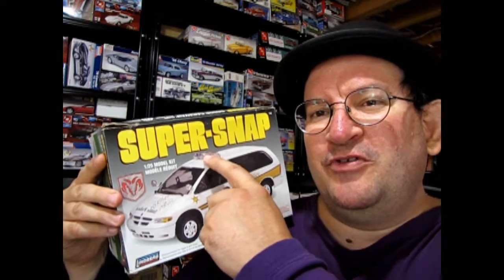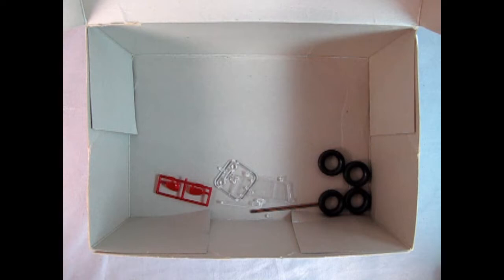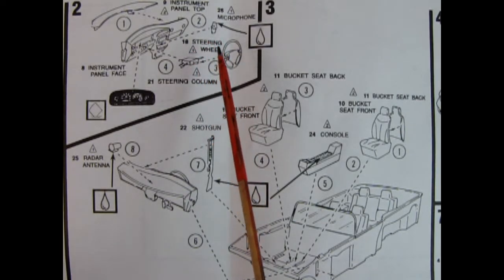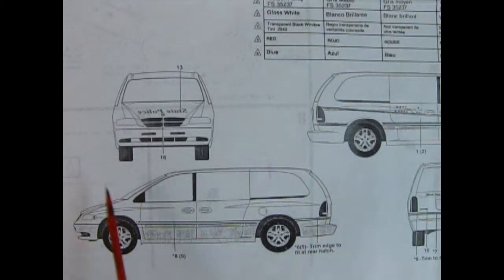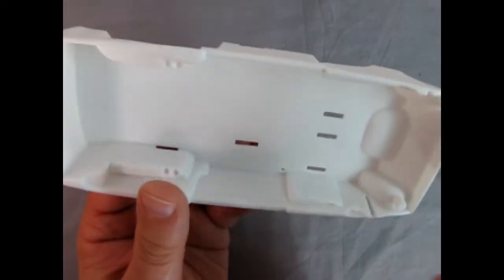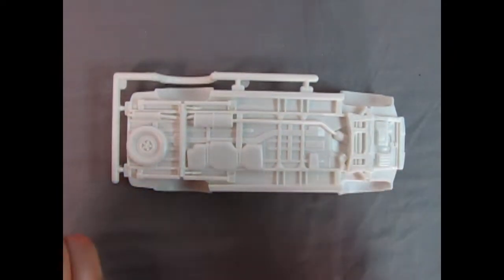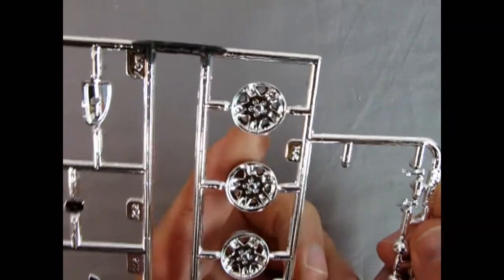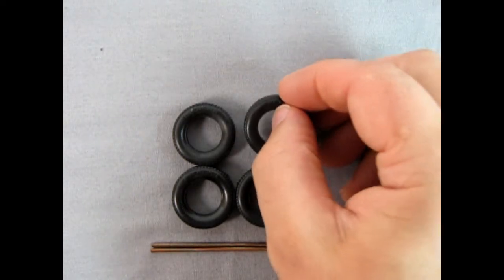Model Car Garage - The 1998 Dodge Caravan by Lindberg - A Model Kit Unboxing Video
Today on the Monster Hobbies Model Car Garage we will be looking at the 1998 Dodge Caravan by Lindberg. This is a model car unboxing video.

Danny and I am not going to be serious in this video as you will see. so get ready!
We warned you. dude...there's Memes in here! - Let's begin!

Back in 1996 Lindberg released a new mini-van tool to their modern car series. In 1998 they re-released the model in the Illinois State Police version complete with a 3-piece light bar, chrome spotlights, rear seat divider panel with glass insert, rifle, police center console with crime computer, police microphone and Illinois State Police decals.

Sadly, in today's model kit unboxing video, I have a second-hand version of this kit with the police light bar package missing. the previous owner bought a few of these kits and used the light bars for another project and then sold the models back to the retailer.

When I bought Johnny's Hobbies back in 2004, these models were part of the deal and I have had them in my personal collection ever since. Considering that there are parts missing, i can't really sell them as complete kits on the Monster Hobbies web store, so I decided to open them up and show you what I do have.

The Lindberg 1998 Dodge Caravan model kit is molded in white plastic with clear and transparent pieces. The decal sheet is missing, but all the interior police options are still there, for whatever reason.

As this is a Skill Level 1 Snap Fast Plus kit, there is no engine or under-hood compartment to display.

The chassis is a beautifully designed single piece pan that has all the engine, suspension and exhaust pieces molded onto it. Wheels are 2-piece units attached together via metal axles. the front bumper attaches to the chassis with some tabs and the rear of the chassis slips into the body with similar tabs.

Inside, the interior is a simple bucket construction that includes a pair of 2-piece bench seats, partition wall with glass, 2-piece dashboard (Top and front), steering column, steering wheel, CB microphone, radar antenna, shotgun, 2-piece bucket seats, and a center console with police crime computer. Most of the parts click into place in the interior with a few requiring glue.

Body parts include the van body, front and rear bumpers that slide into hooks on the body to hold them on, chrome headlight and tail lamp bezels, clear and transparent red lights, a full clear glass window including windshield, rear window, and side glass. Windshield wipers, mirror housings with chrome mirrors, roof rack, 3-piece spotlights and a multi-piece roof lightbar (which I am missing).

Although my kit can basically be built in only one variation because of the missing parts : the factory stock van, it is still an awesome kit that is easy to build for beginners.

You may ask yourself "Where can I purchase the 1998 Dodge Caravan by Lindberg?".